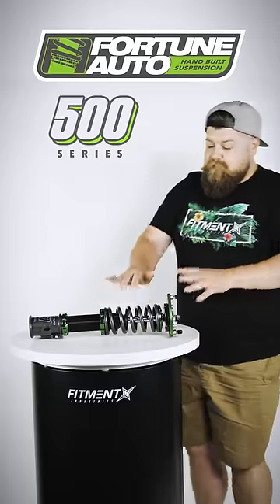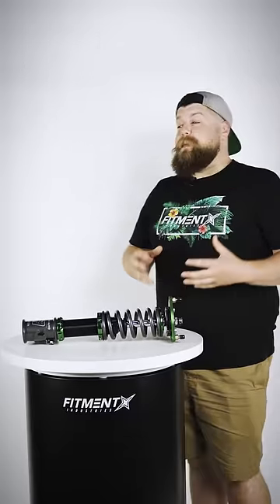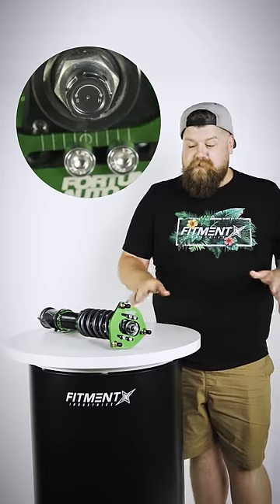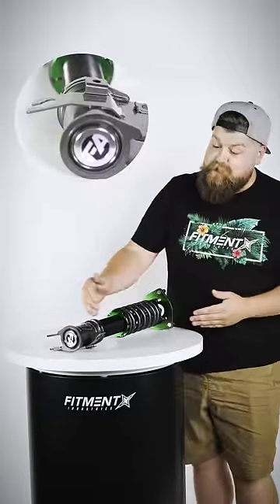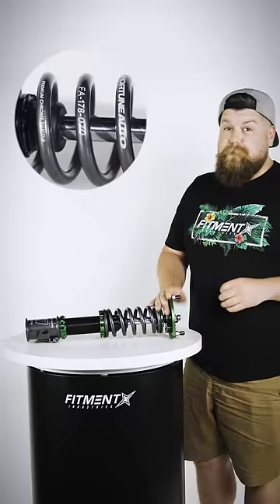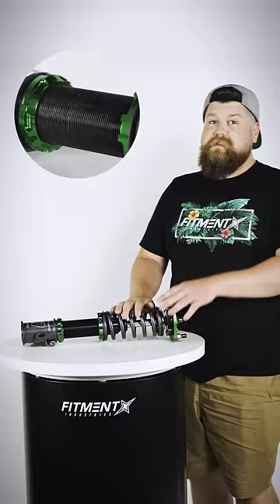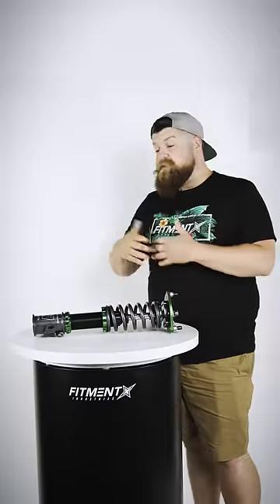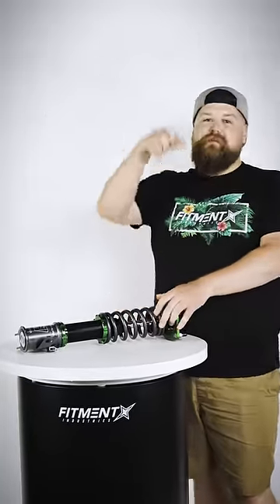These Coilovers Can Do What!?😨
On todays Short Sean goes over the Fortune Auto 500 Series and talks about how these are a really good entry level brand name coilovers that will help you take your car handling to the next level without breaking the bank paying for all that crazy track technology!